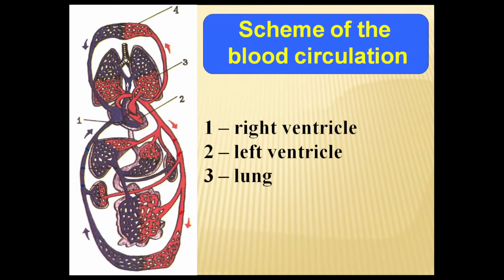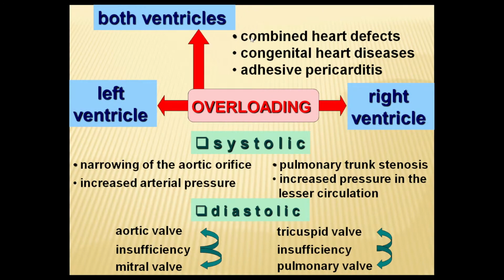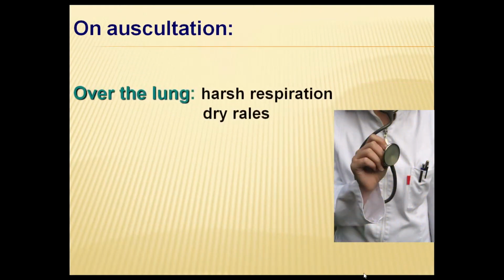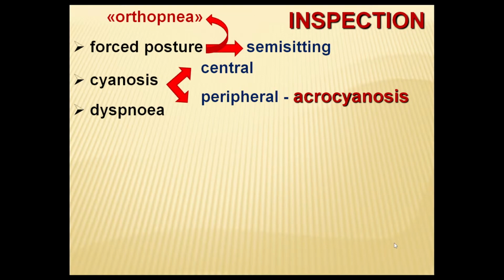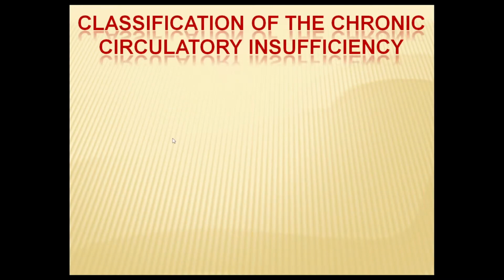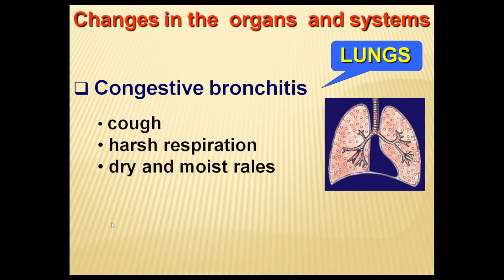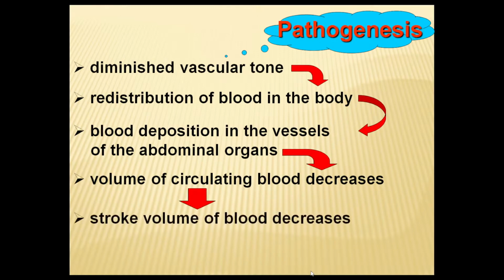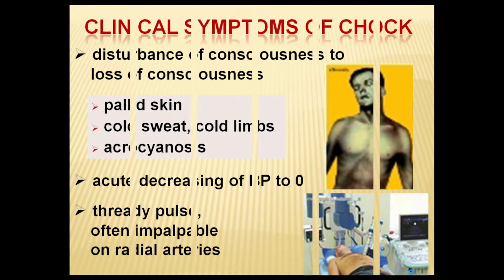9:50-11:20 Clinical and instrumental methods examination of the patients with cardiovascular failure